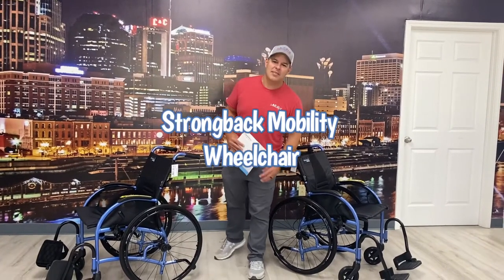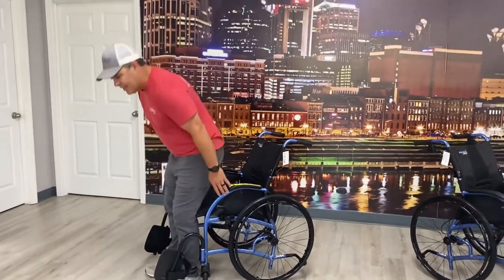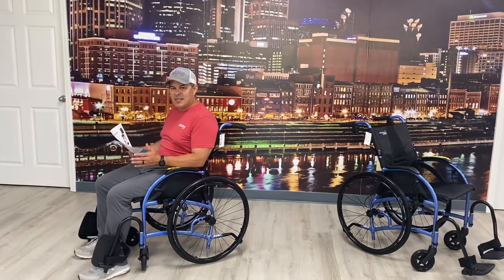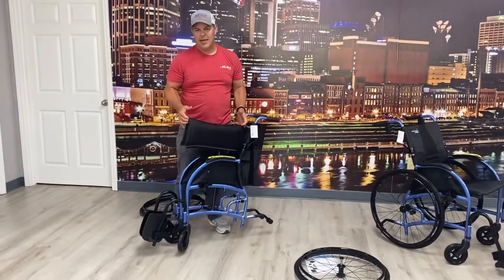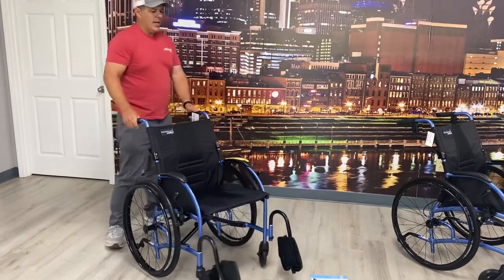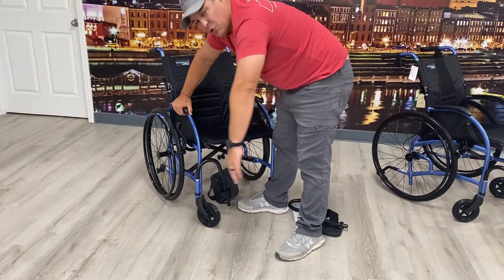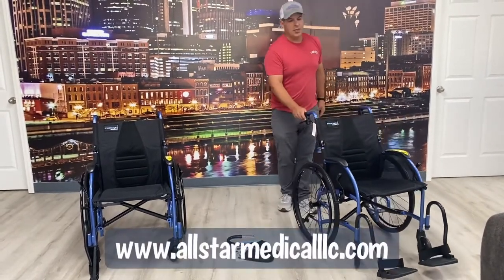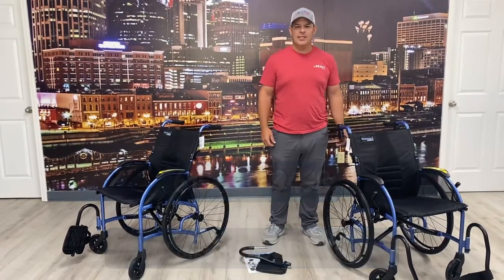How the Strongback Mobility Wheelchair could change your life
Do you know someone who could use a strongback wheelchair? The Strongback Mobility Wheelchair is designed to help people with limited mobility get around with ease. Watch this video to learn more about how this wheelchair could change your loved one's life!

Order the strongback mobility wheelchair by clicking this link to our